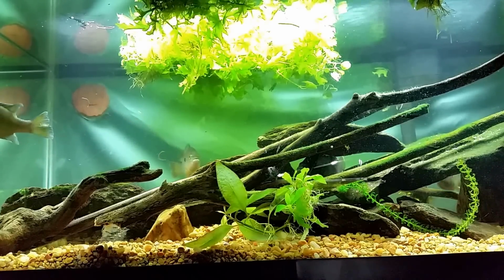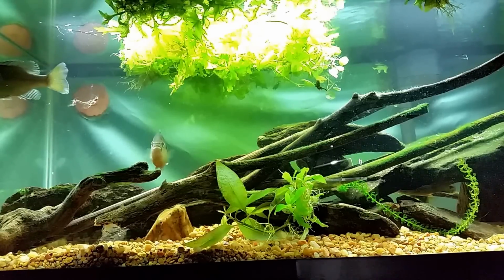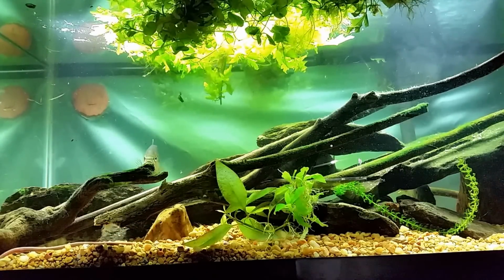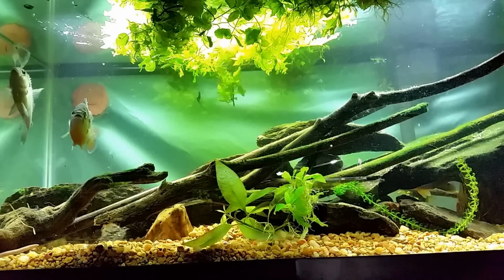Feeding worms to my Sunfish. (Lepomis spp.) 7/19/15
Here's a look at some Sunfish eating Earthworms. This is a 40B freshwater tank, with Native species. Right now, I've got various Lepomis Species, and some crayfish. (Procambarus spp.)
My memory ran out, so I apologize for the abrupt ending. I was about to add that the worm would provide natural forage for the crayfish.